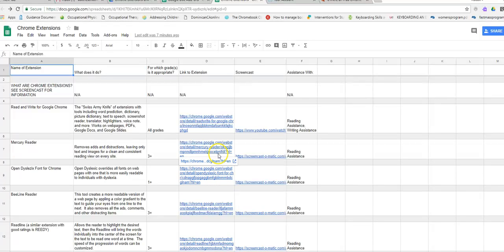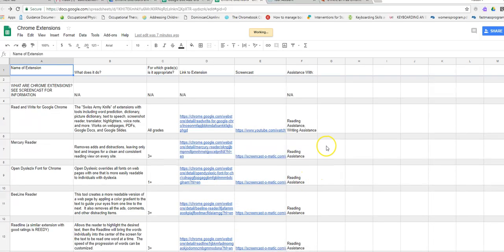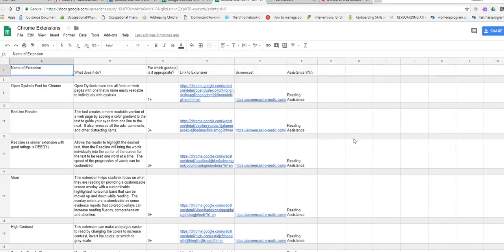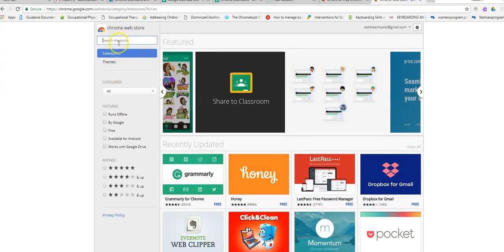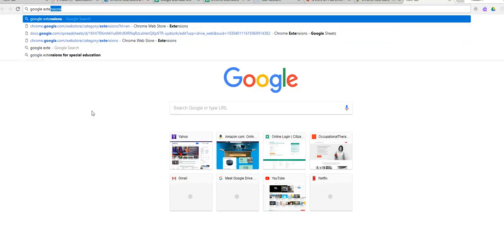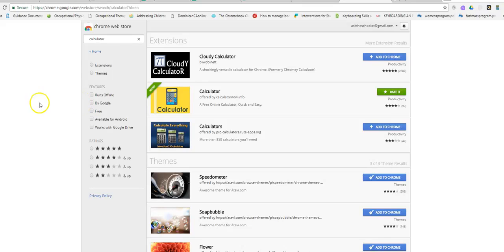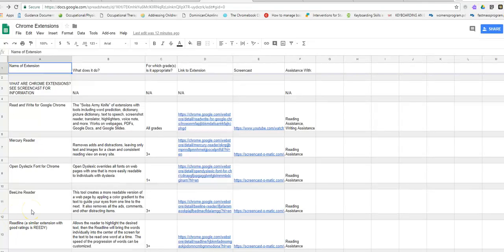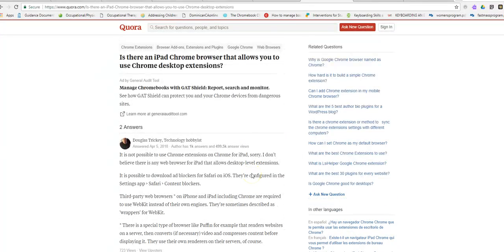What are Chrome Extensions 2